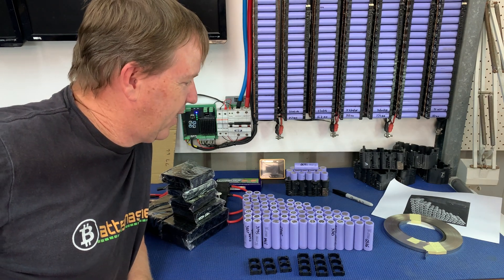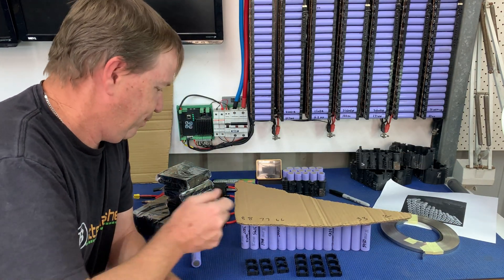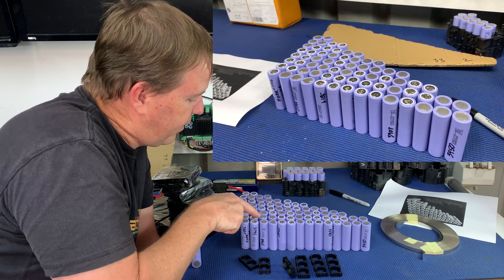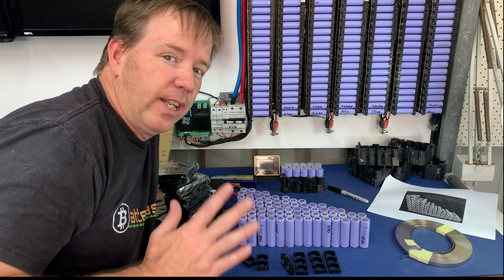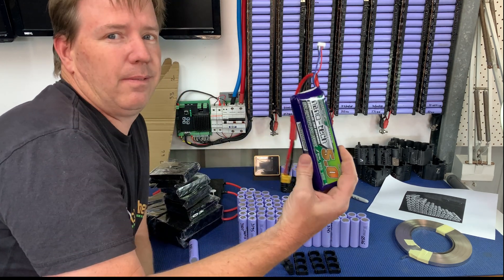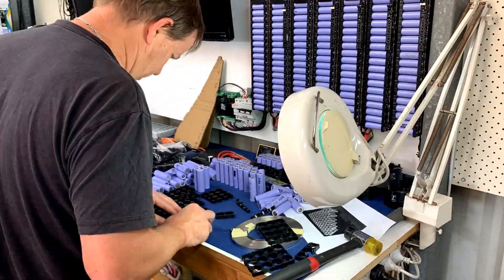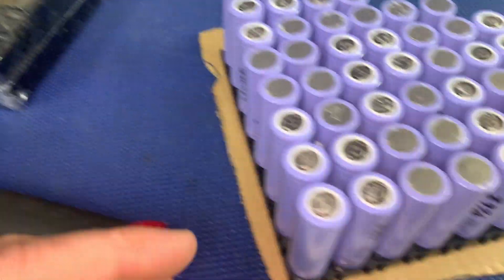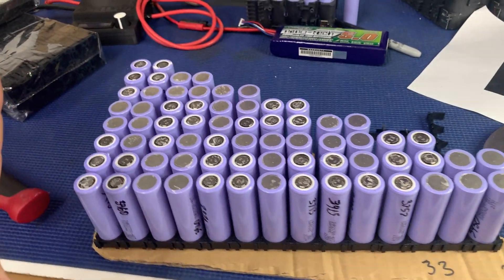21700 Bike Battery Build Part 1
Building a 21700 eBike battery for a mate

Cell holders
Delivery wasn't really that bad in the end looks like just under 6 weeks